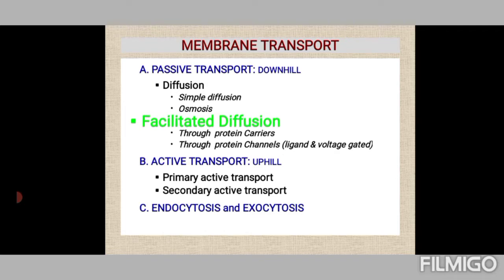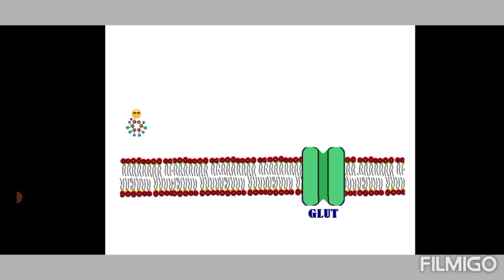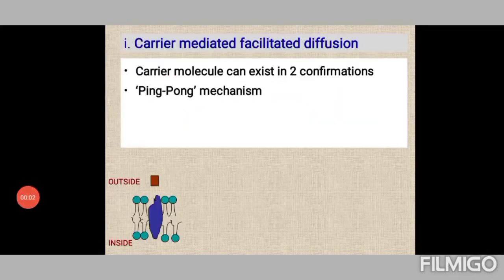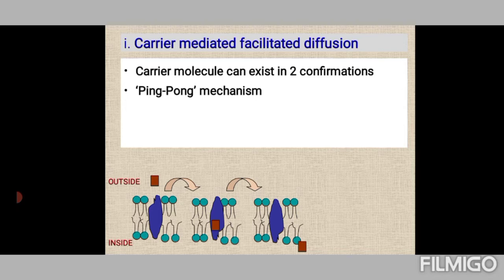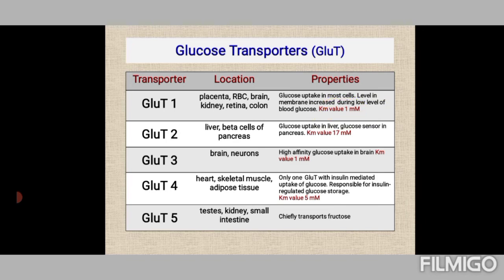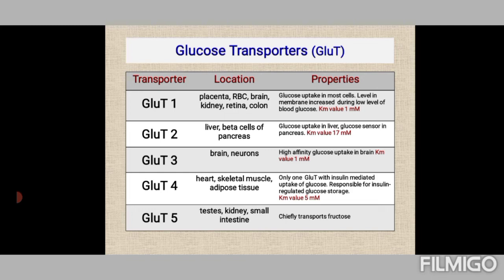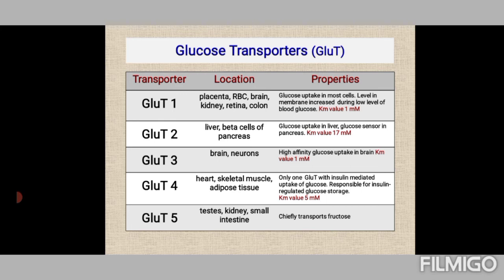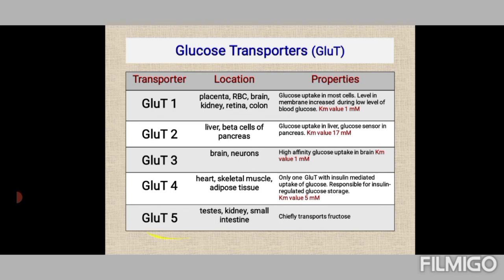GLUCOSE TRANSPORTERS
Glucose is a large molecule, and polar also hence will not get past the hydrophobic core of the plasma membrane and cannot be transported across the plasma membrane by simple diffusion. Glucose transporters are a wide group of membrane proteins that facilitate the transport of glucose across the plasma membrane,, down its concentration gradient by process of passive facilitated diffusion. Its an example for uniport transporter mechanism also in that only one type of molecule is transported and that too in one direction only.
GLUTs are integral membrane proteins that contain 12 transmembrane-spanning helices with both the amino and carboxyl termini exposed on the cytoplasmic side of the plasma membrane. These transport glucose and related hexoses also. GLUT family of proteins are like isoenzymes in that they differ slightly in their amino acid composition but do the same function of transporting glucose but with slightly different properties.  Because glucose is a vital source of energy for all life, these transporters are present in all phyla and is found in most mammalian cells.
Binding of glucose to one site provokes a conformational change associated with transport, and releases glucose to the other side of the membrane. This actually allow our different tissues to meet their varying needs. There are at least 14 GLUT s but here, we will concentrate on the main 5 of them.
GLUT 1  in all cells of the body and it is responsible for the basal glucose uptake of the body. Km value of GLUT 1 is 1mM which is much less than the normal blood glucose level of 5mM and which means they have high affinity for glucose and hence glucose enters these cells easily.
GLUT 3 is present in very high numbers in brain and neurons and is having the same Km value of 1mM as GLUT 1. As we know the chief energy fuel of brain is Glucose and so the transporter should have very high affinity for glucose
GLUT 2 is having a very high Km value of 17 mM which means that they have a very low affinity for binding glucose which is rather understandable with their positioning, because they are concentrated on liver and beta cells of pancreases. In these tissues glucose entry needed to be allowed only when the available glucose in blood is sufficiently high especially like after a meal. Here liver can start to store glucose while beta cells will be induced for production of insulin when the blood level of glucose is more than the upper normal level. Hence the high Km value of GLUT2 is highly significant in these tissues.
GLUT 4 is concentrated in skeletal muscle and adipose tissue and has a Km value of 5mM. Here it can be specially seen that the GLUT 4 is expressed in higher amounts in response to insulin and this further helps to bring down the level of glucose in the blood to normalcy after a carbohydrate meal in addition to the glucose being taken up by liver and pancreatic cells.
GLUT 5 is having the function of taking fructose mainly from the intestine
So here we can see that the presence of GLUT isozymes actually fine tune the glucose metabolic orchestra of different tissues in the body in this manner.